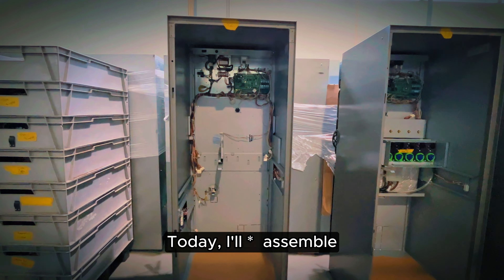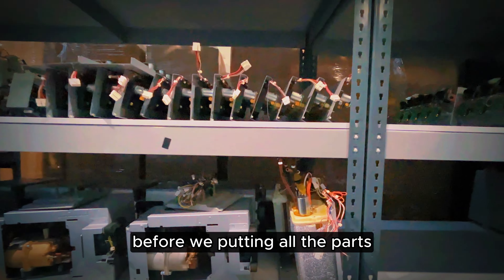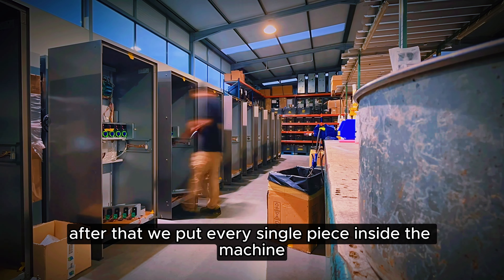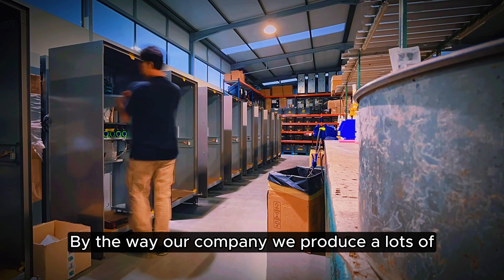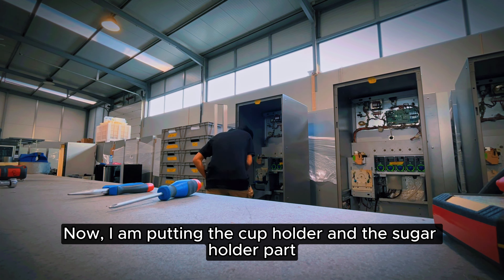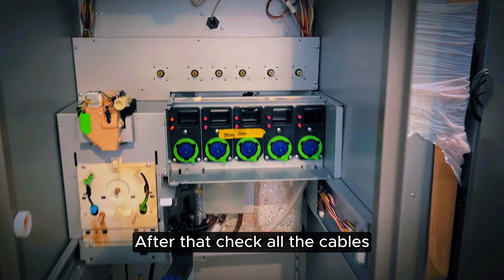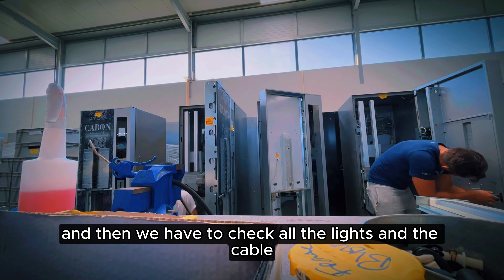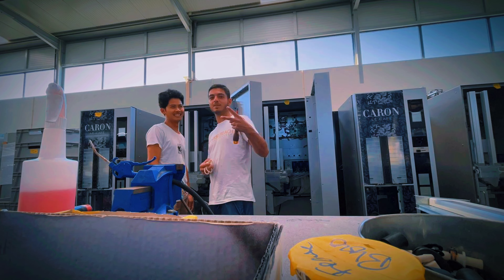What is inside in the coffee vending machine?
Today, I gonna show case a brief of  what is inside in the coffee vending machine.

00:15 Intro
00: 32 showcase the materials
01:18 time-lapse for putting pieces
01:49 putting door part
01:54 group photo

You can fine me here
TikTok          cafememories
Facebook    Cafe Memories
Thanks 🙏🏻